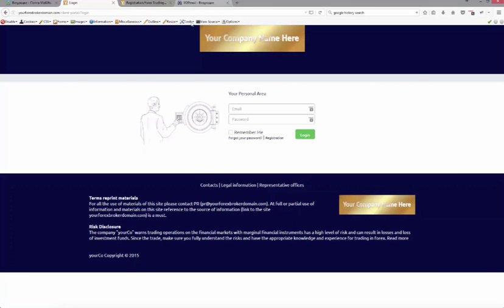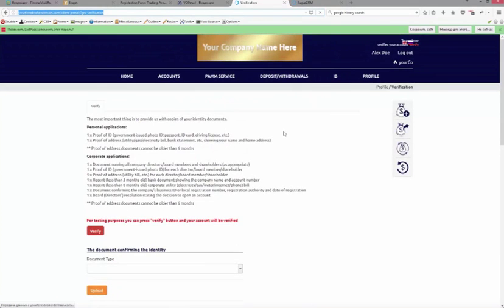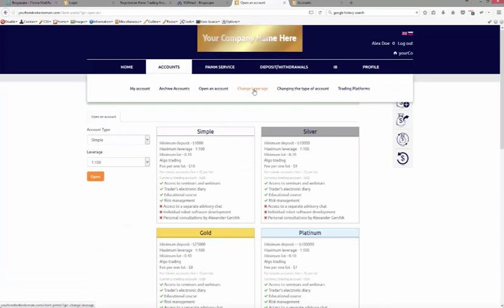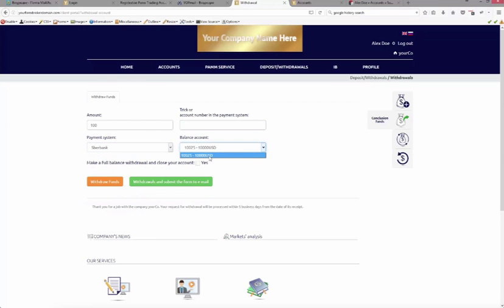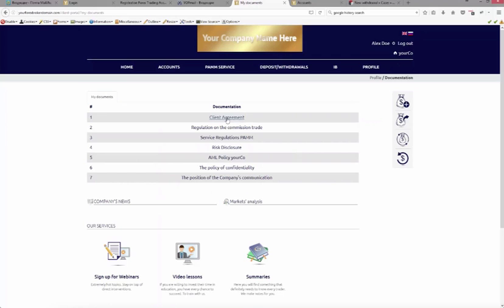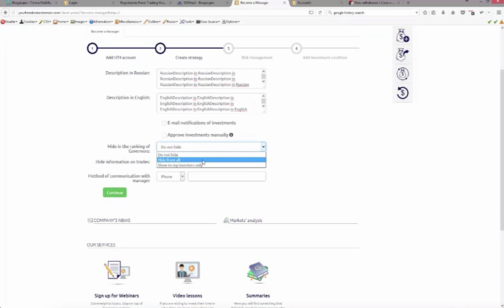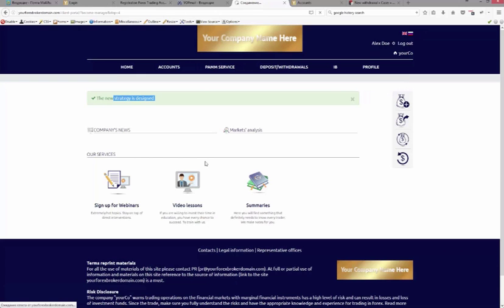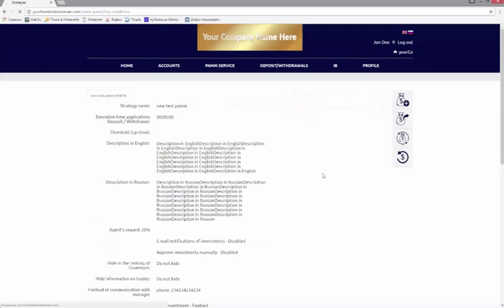Forex Broker Clients Portal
If you are Forex Broker and looking for Clients Portal integrated with MT4 server and CRM, check and test our solution